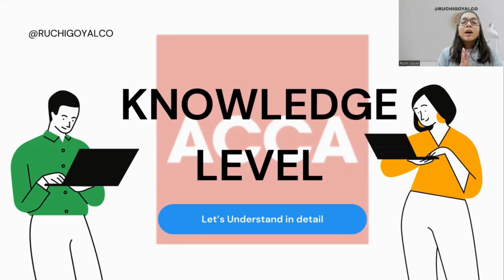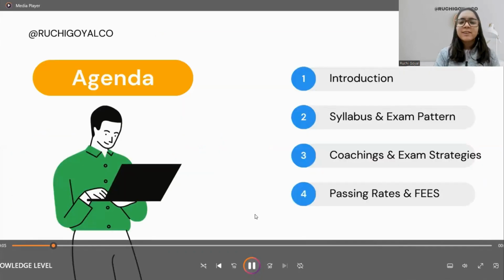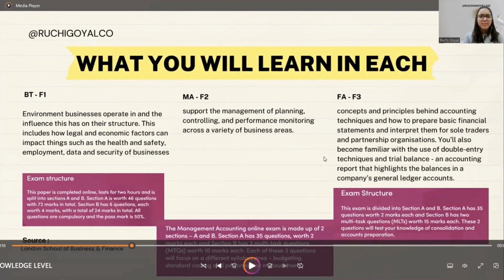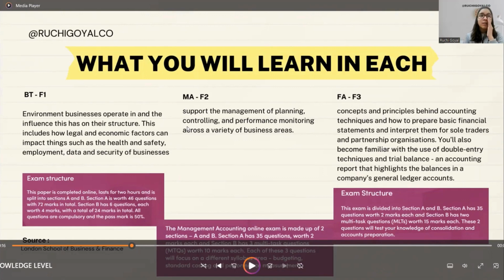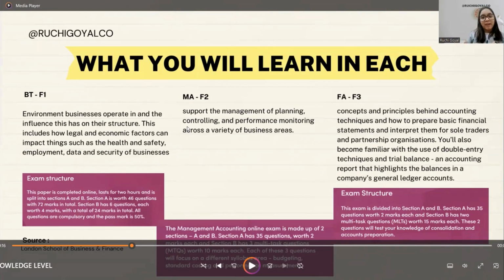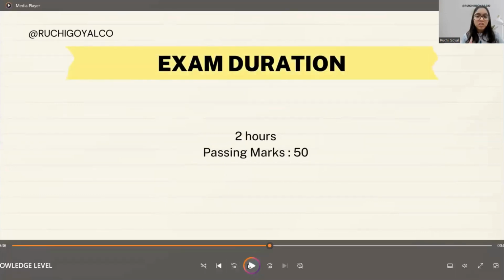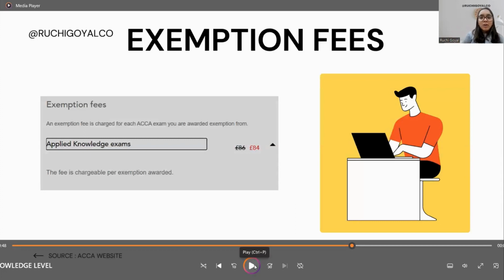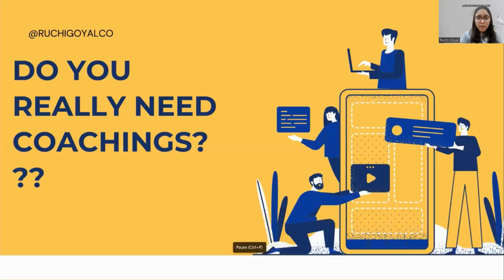ACCA Knowledge Level Coaching / Exemptions / Fees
🌟 If you're on the ACCA journey or considering it, you're in the right place. In today's video, we dive into the fascinating world of ACCA passing percentages, shedding light on key insights that can help you on your path to success. 🚀

🔍 What you'll discover in this video:
1️⃣ ACCA Passing Rates: We break down the recent passing percentages, providing a clear picture of the average success rates across different papers.
2️⃣ Strategies for Success: Learn effective study strategies and time management tips that successful candidates swear by. 📚⏰
3️⃣ Exam Trends: Explore any recent shifts or trends in the ACCA exams, helping you stay ahead and better prepare for what's to come.

Whether you're a current ACCA student or considering enrolling, understanding the passing percentages can be a game-changer. 🎮 Join us in this insightful discussion and empower your ACCA journey!